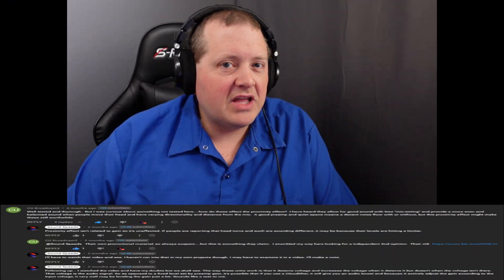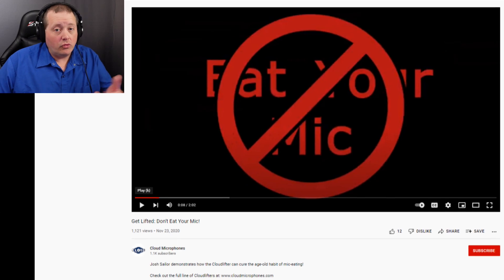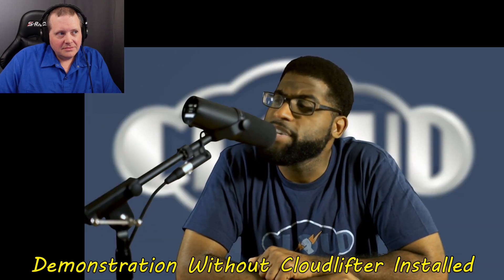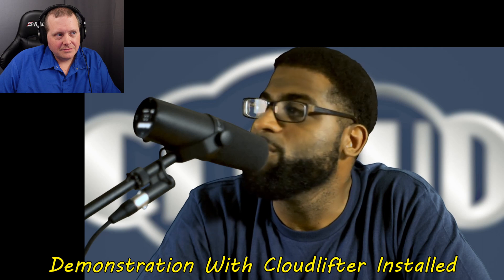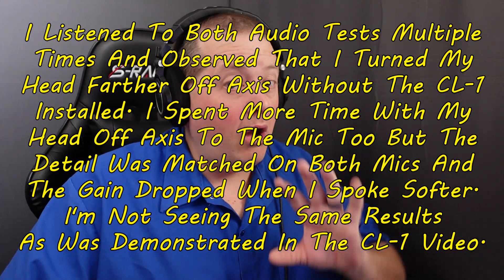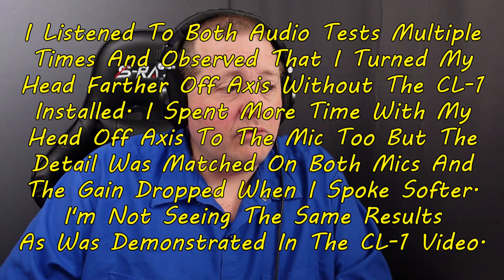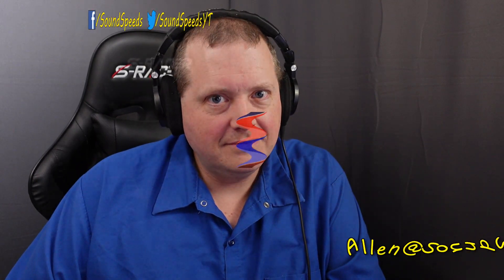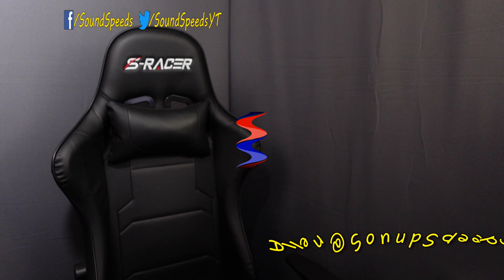Testing Cloud Microphones Claims About The Cloudlifter CL-1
The Cloudlifter CL-1 is highly respected as an inline preamp that does exactly what it says it will - adding 25dB of very clean gain. That is not what I am questioning.

In the video shown in this video (link below) it clearly shows that if you speak off axis into the microphone, your microphone will somehow maintain a consistent audio level without sounding like you're speaking off axis into the microphone at all. I question this because an inline amplifier, in my mind at least, shouldn't possess the ability to change the polar pattern of a microphone or correct off axis detail loss so in this video, I'm going to test the claim that it does.